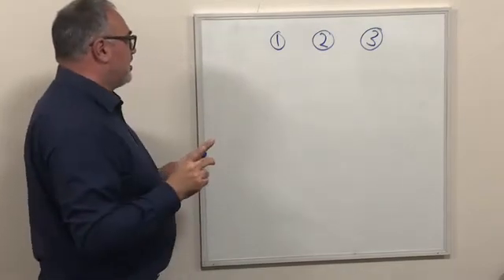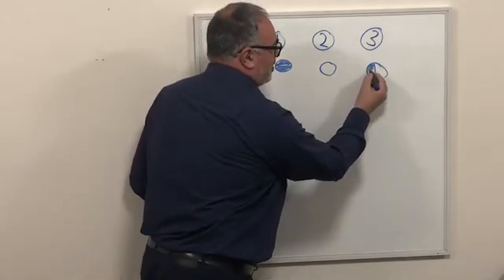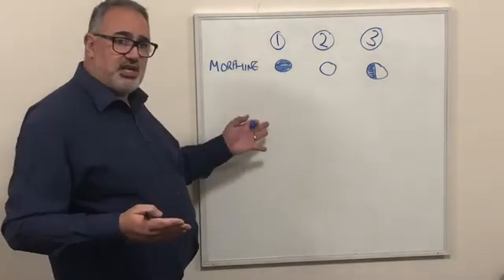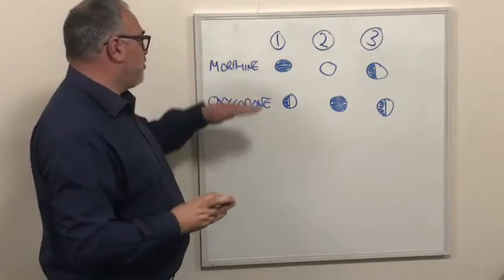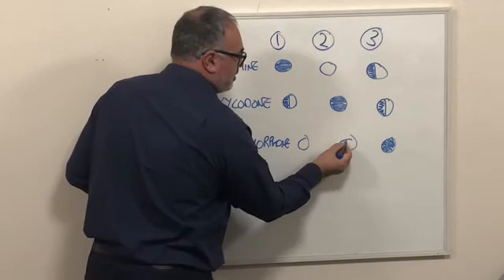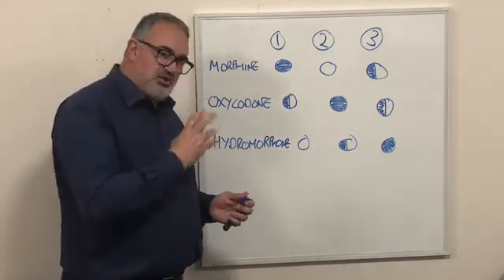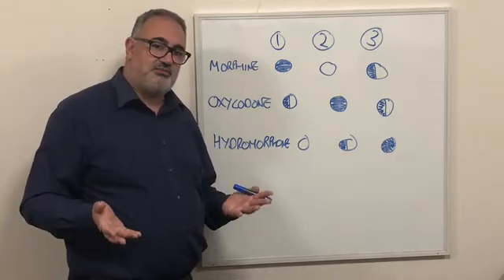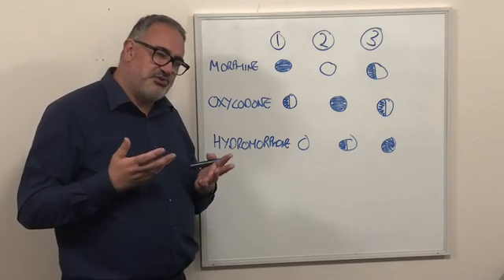Pain Management in Palliative Medicine 5 - Opioid Switching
In this video Dr Mark Kitching explains in simple terms why we switch between opioids and the underlying principle which makes it effective.